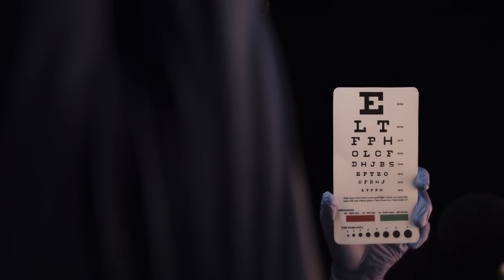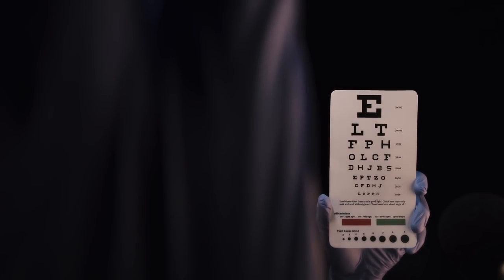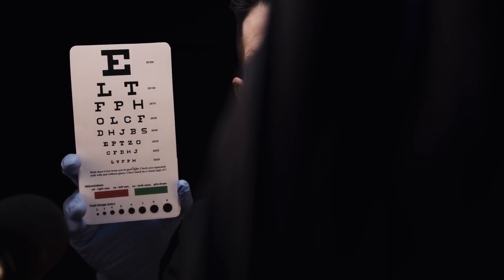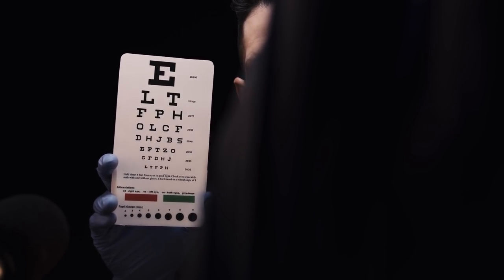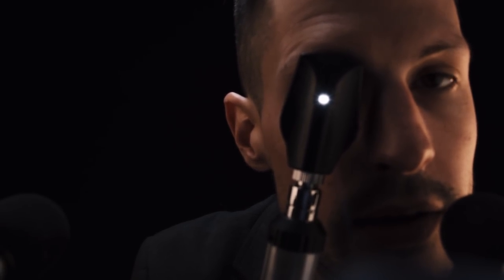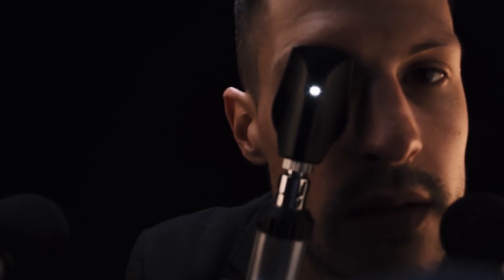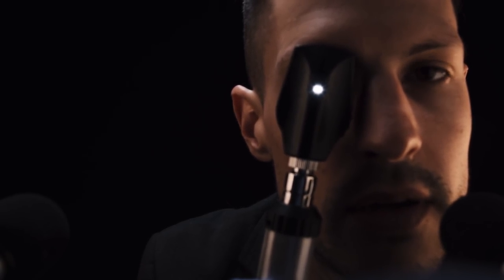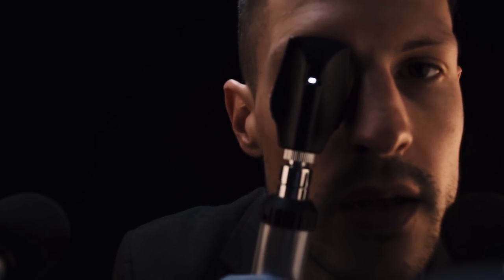ASMR Eye Doctor Exam Optometry Test with Light and Lens | Orbital Check Close Up Binaural Role Play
The best part of visiting the eye doctor are the relaxing eye and vision tests. This optometrists roleplay includes light triggers, eye dropper, personal attention and general examination to help with tingle immunity.